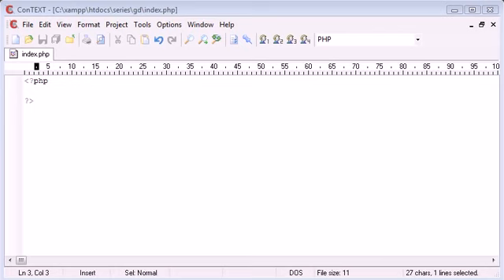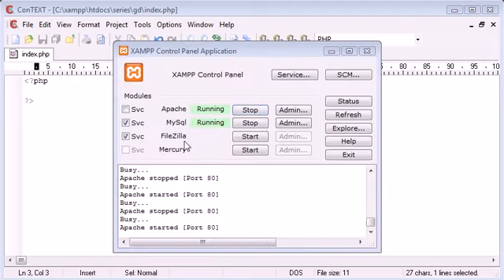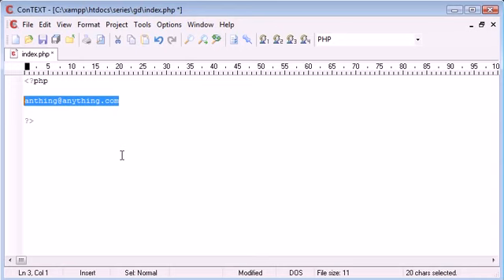Beginner PHP Tutorial 156 Introduction to GD